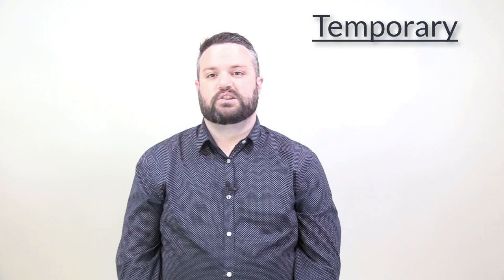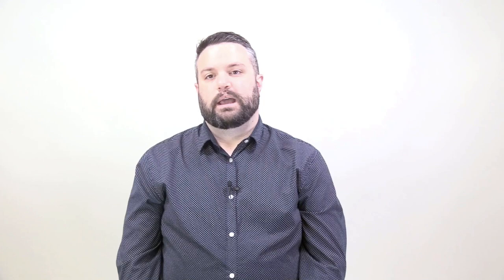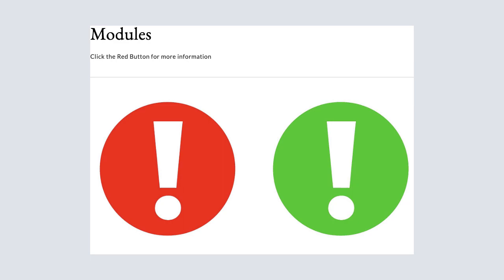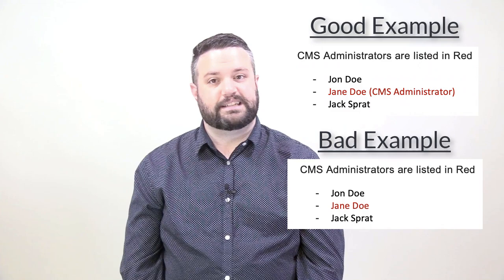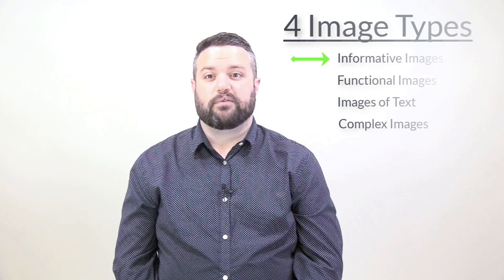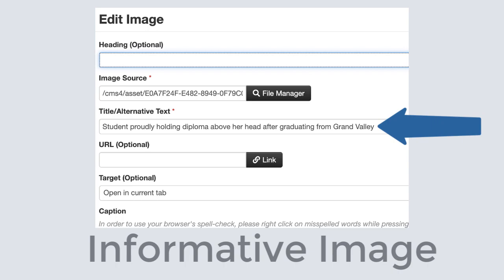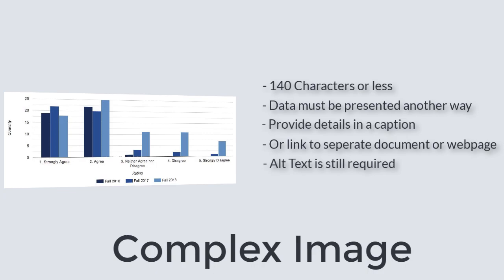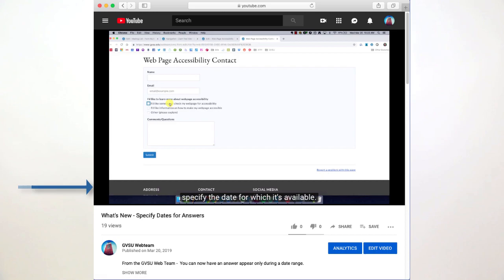GVSU Accessibility Video